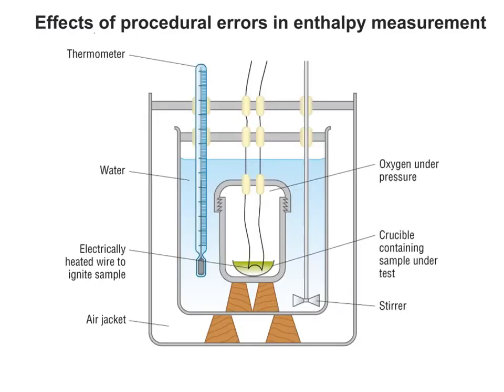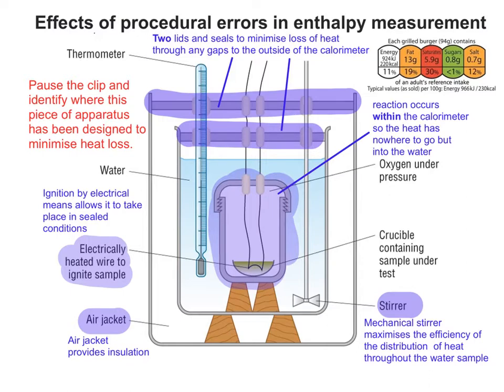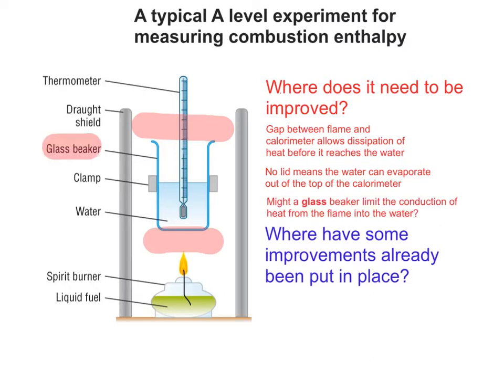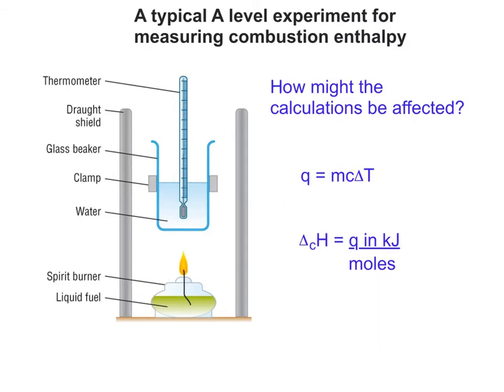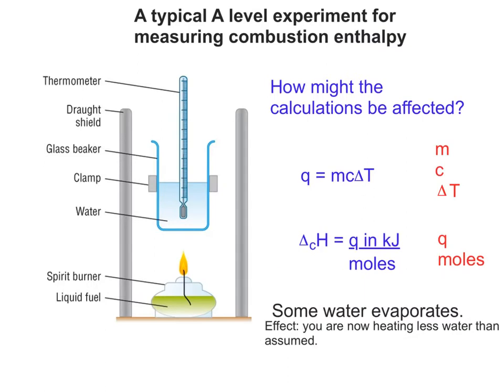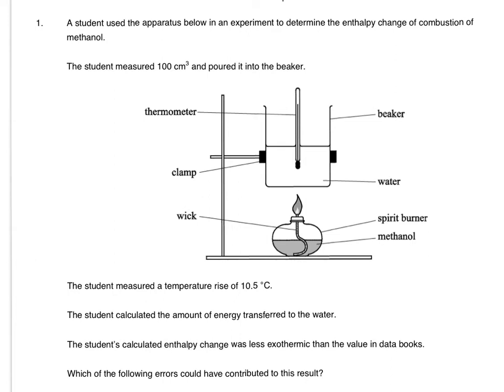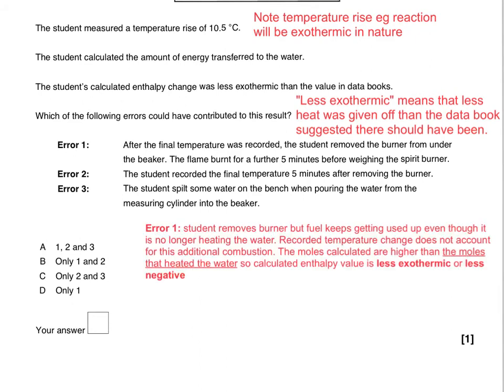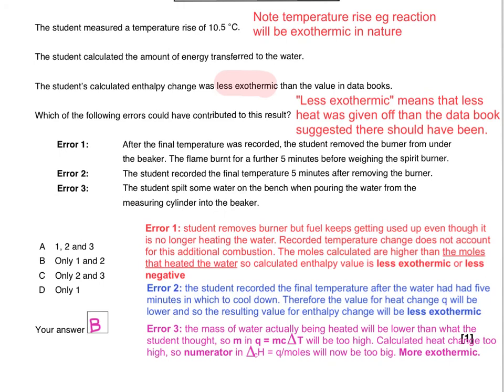Effects of experimental errors on enthalpy measurements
A look at what the specific effects are of certain procedural mistakes on the stages in the calculation of enthalpy of combustion, by considering each mathematical term and whether it is affected.